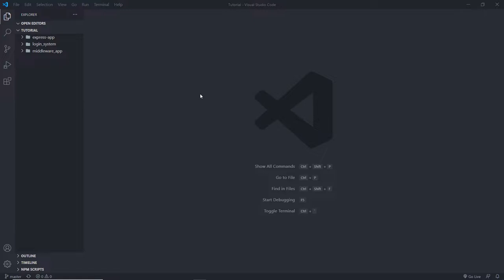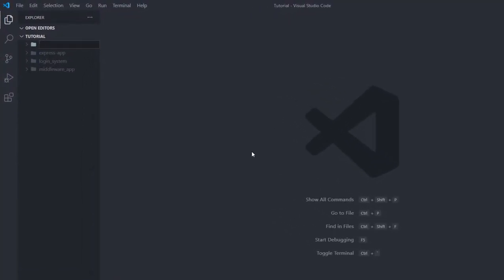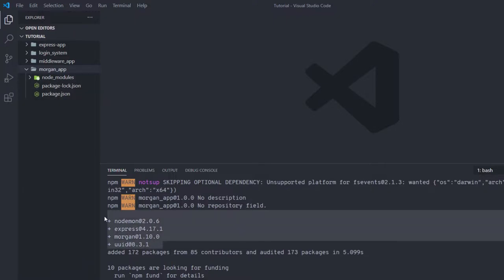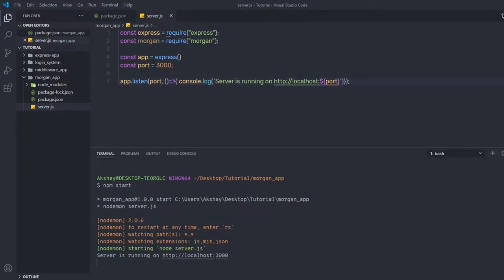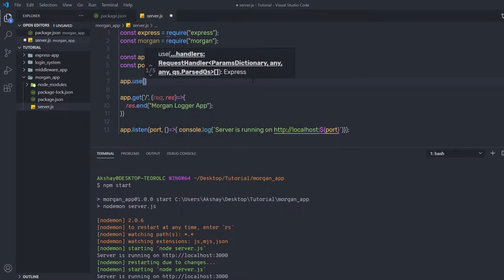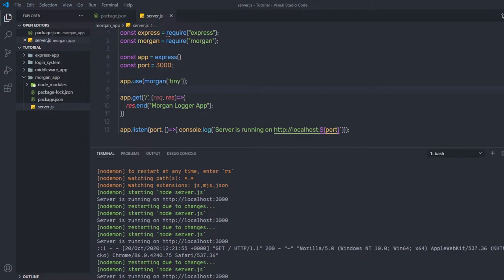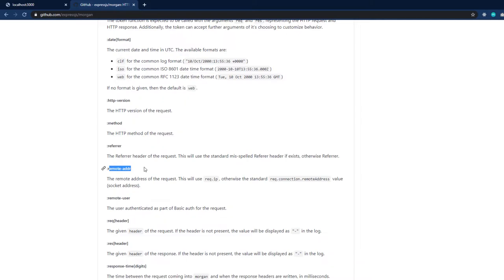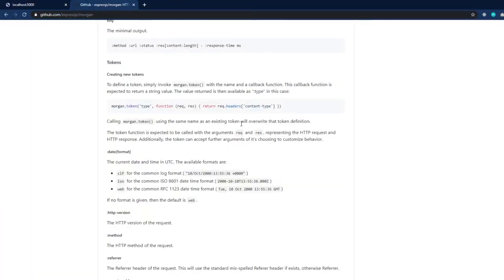Logger Application with Morgan - Node Application - 39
In this lecture, we are going to learn how to work with the logger application. We will take a look at how to work with the morgan module in express application.